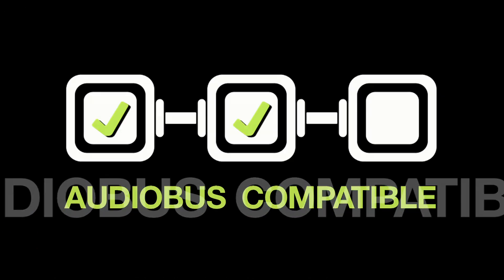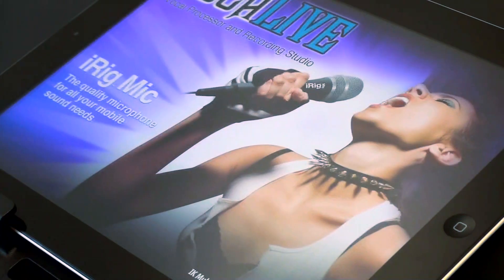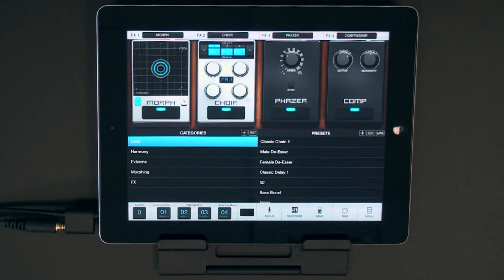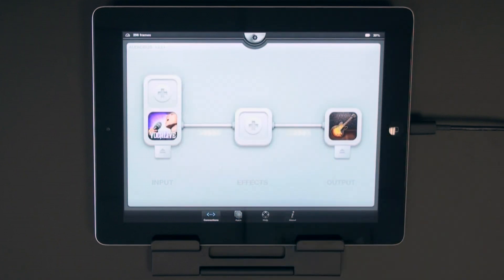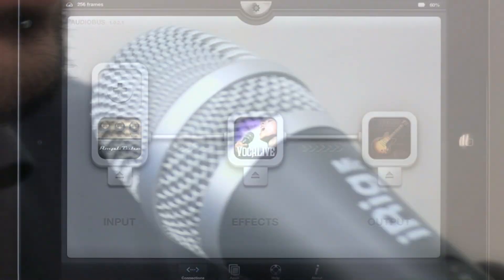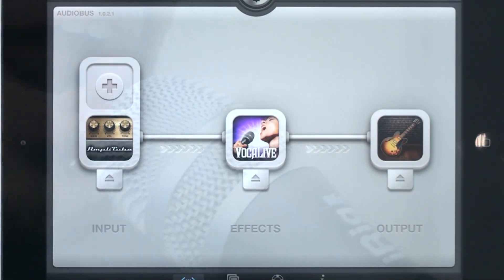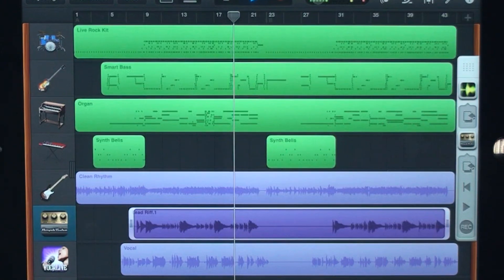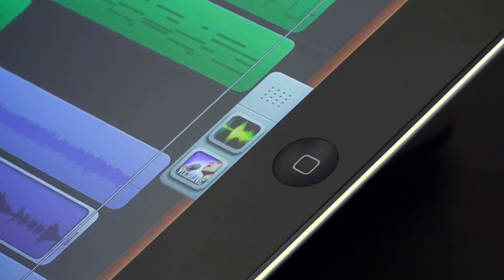VocaLive & Audiobus Tutorial - How to connect your apps with Audiobus and VocaLive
See VocaLive (with iRig MIC for vocal input) and AmpliTube (with iRig HD as input for guitar and bass) with great apps like Audiobus (of course) and GarageBand in this great video.  See how easy it is to connect VocaLive with other apps that are compatible with Audiobus.

Audiobus (from Audiobus Pty Ltd) allows the processing and output of audio apps to be used in real time with other apps, thus "connecting" them much like audio cables connect pieces of gear. Singers can now use VocaLive to add stunning vocal effects to their recordings in other apps like AmpliTube or GarageBand, or add instrumentation from other apps to their recordings in VocaLive.

VocaLive for iPhone, iPad and iPod touch and AmpliTube for iPhone, iPad and iPod touch are now Audiobus compatible. Audiobus is a groundbreaking new app (developed by A Tasty Pixel in cooperation with Audanika) that allows users to connect the audio of multiple apps, opening up countless new sonic possibilities. For example Audiobus lets users send audio out of one app, filter it through the next one in the chain, and receive it in the third. Vocals can be run through a filter or multifx; or a synth could be looped by a looper and its output sent to a recorder; or an electric piano could be run through a guitar multi-FX app and then into a sampler — all in real time.